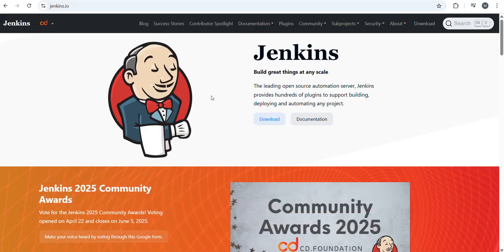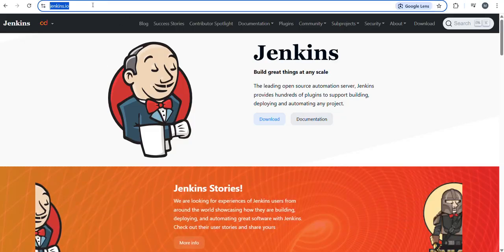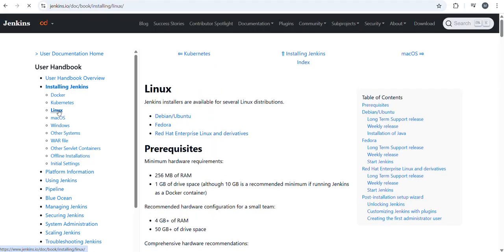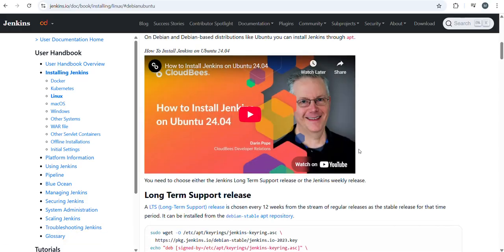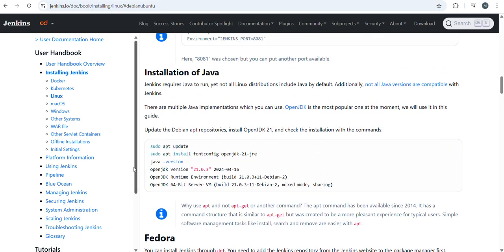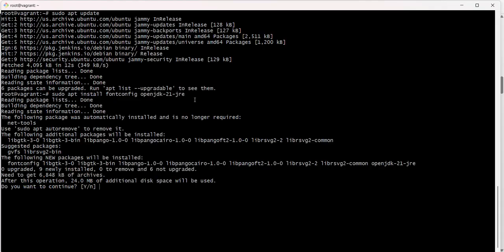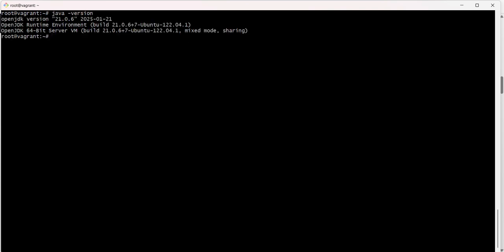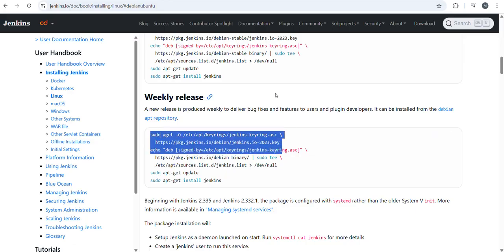How To installation Jenkins | Ubuntu 24.04 !!!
Jenkins
Build great things at any scale

The leading open source automation server, Jenkins provides hundreds of plugins to support building, deploying and automating any project.